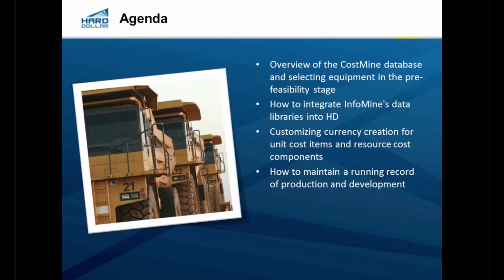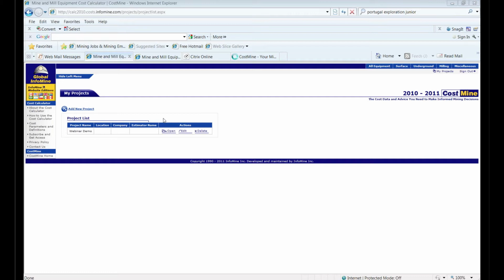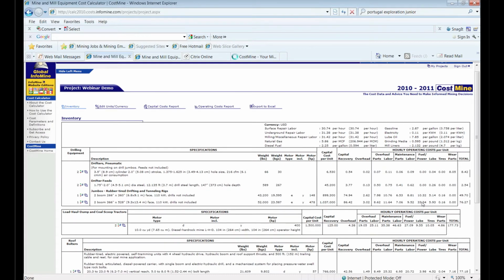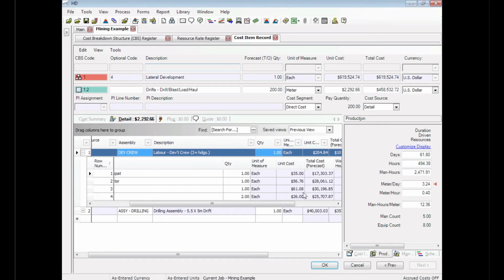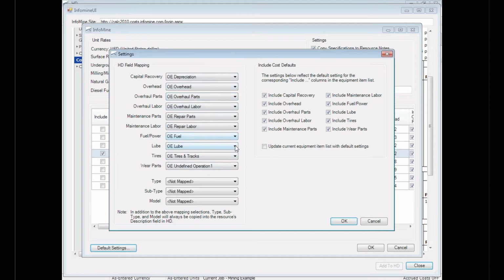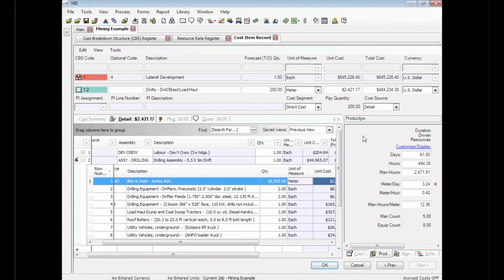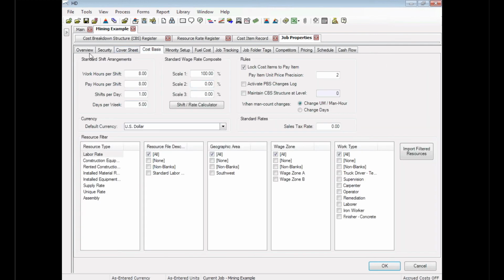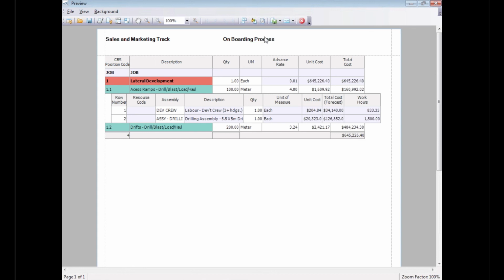Hard Dollar Webinar: 3 ways to Increase Profits with Dynamic Data, Featuring InfoMine's CostMine